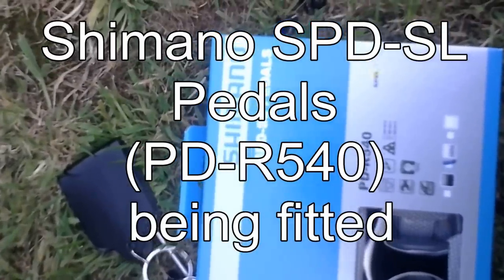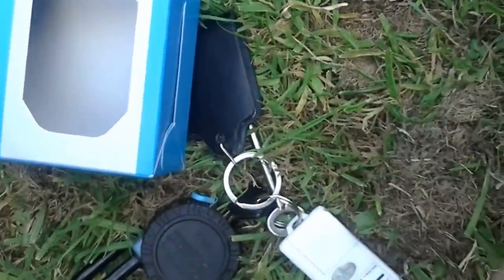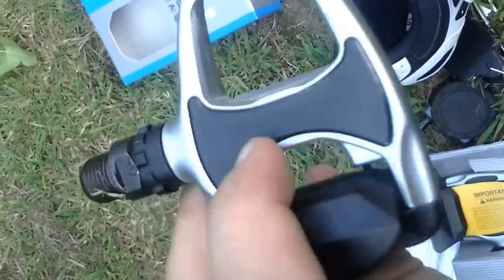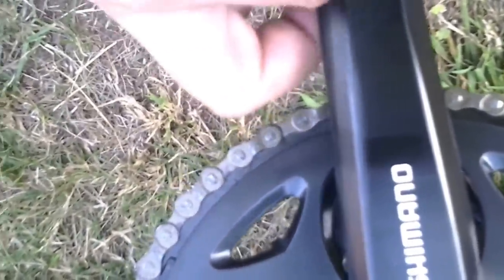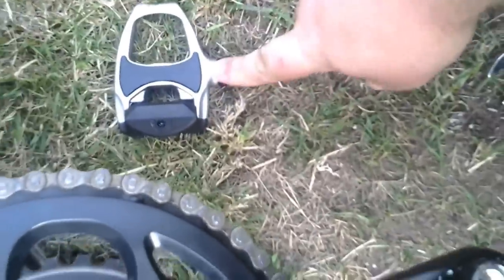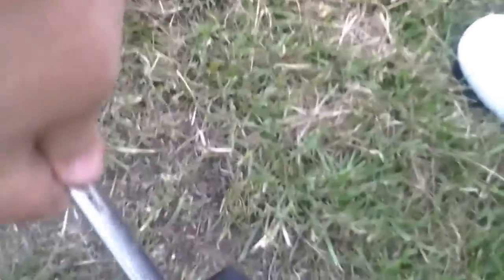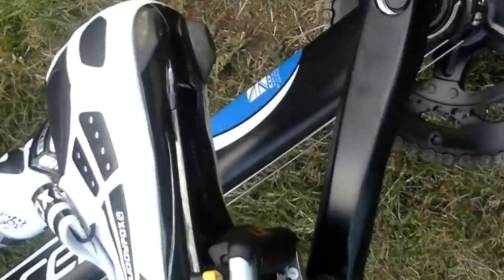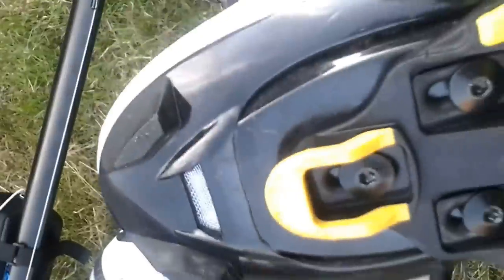Shimano SPD SL Pedals PD R540 being fitted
Fitting Shimano SPD SL pedals (PDR540) to a road bike and showing the pleat mechanism works.

Also available in the U.S